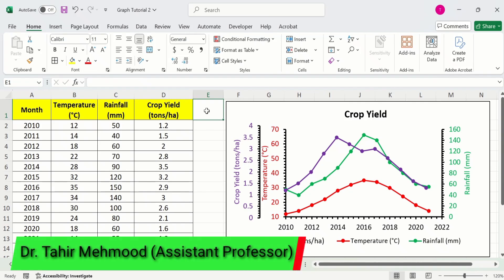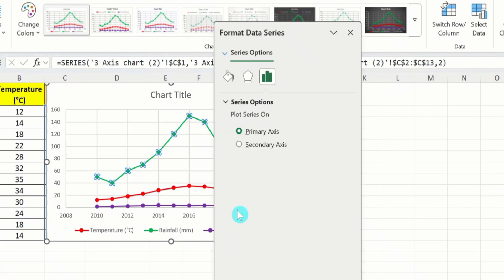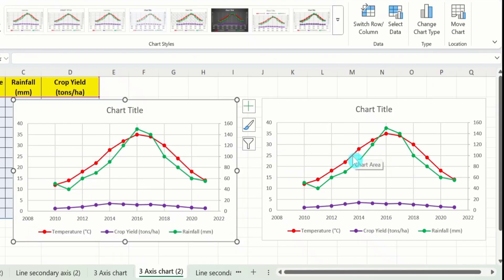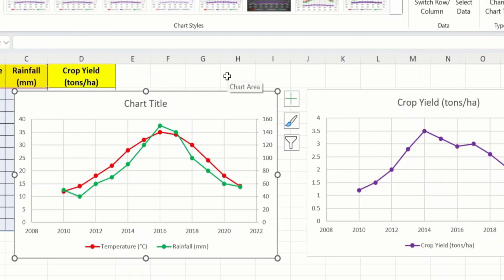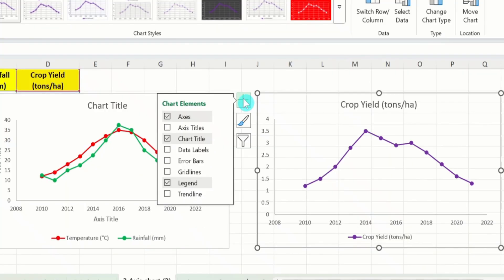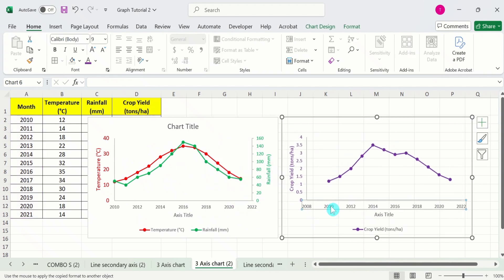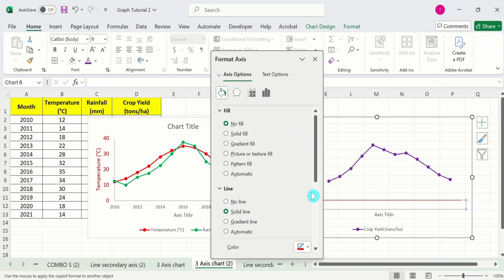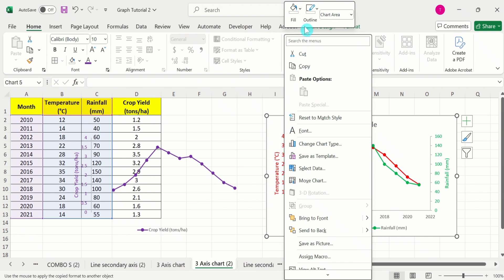How to Create a 3 Y-Axis (Triple Vertical Axis) Chart in Excel (Step-by-Step Tutorial)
Want to create a graph with three vertical (Y) axes in Microsoft Excel? In this step-by-step tutorial, I’ll show you how to make a chart with 3 Y-axes using Excel’s built-in features—perfect for visualizing multiple datasets with different scales. Whether you're a student, researcher, analyst, or teacher, this video will help you present complex data more clearly.

Struggling to visualize multiple data series with vastly different scales in Excel? This comprehensive tutorial will show you exactly how to create a dynamic and insightful graph with **three Y-axes (vertical axes)**!

In this step-by-step guide, you'll learn:
* How to add a secondary axis in Excel.
* The secret to adding a **third vertical axis** to your charts.
* Tips for formatting and customizing your triple-axis graph for clarity.
* Common use cases for 3 Y-axis charts (e.g., comparing sales, profit, and units; or temperature, humidity, and pressure).
* Troubleshooting common issues when working with multiple axes.

Whether you're an Excel beginner or looking to enhance your data visualization skills, this video will help you present complex data clearly and effectively. Say goodbye to confusing charts and hello to professional, multi-axis graphs!

📚 Other YouTube queries:
excel 3 y axis chart,
multiple y axis excel,
triple axis graph excel,
three vertical axis chart,
how to create 3 y axis graph in excel,
excel combination chart tutorial,
excel advanced graph tutorial,
excel chart with multiple axis,
triple axis plot excel,
multiple data chart excel,
excel for data analysis,
ms excel tutorials,
data visualization in excel,
excel graph for different scales,
how to plot 3 variables in excel,
How to Make a 3 Axis Chart in Excel,
How to make a chart with 3 axis in excel,